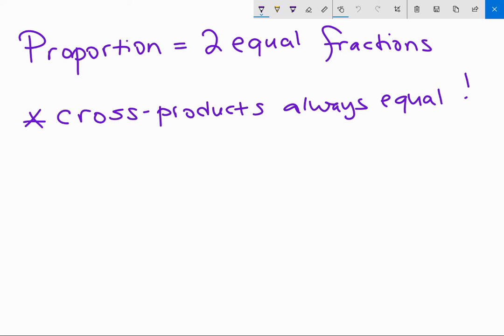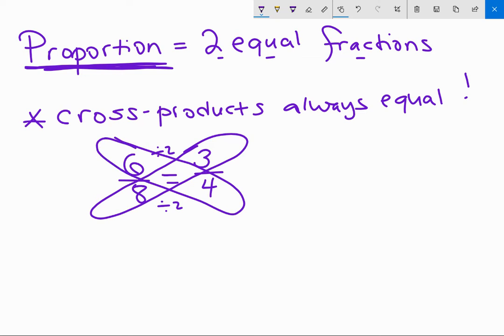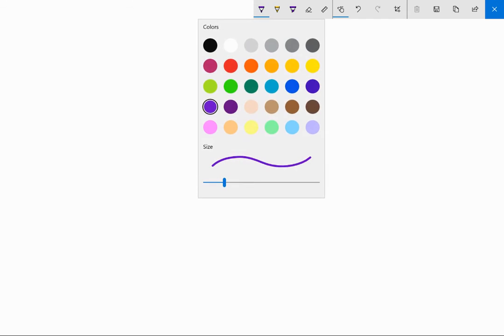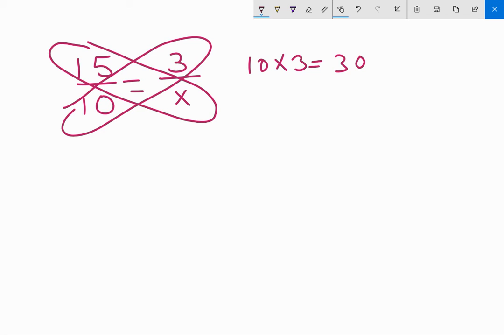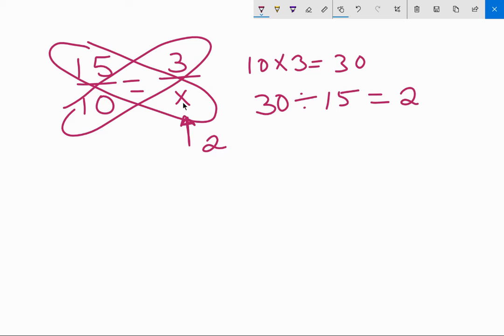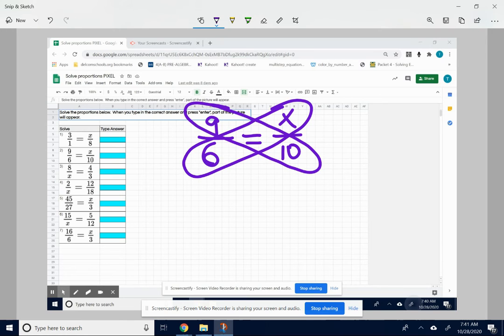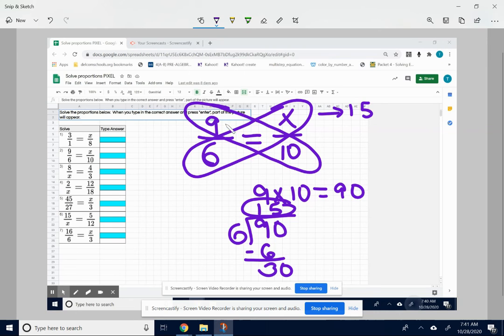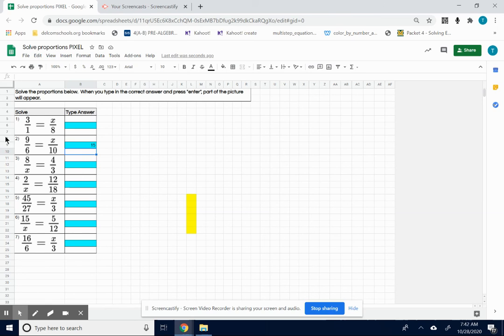help with proportions